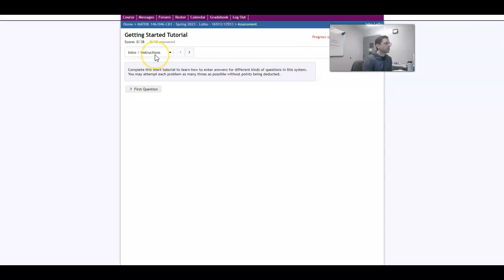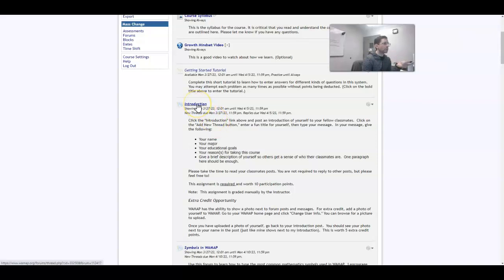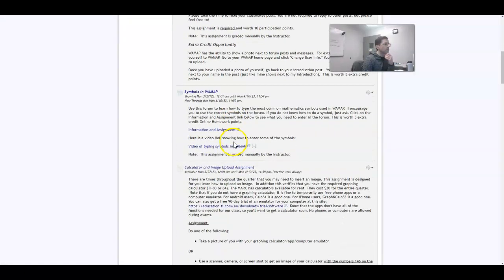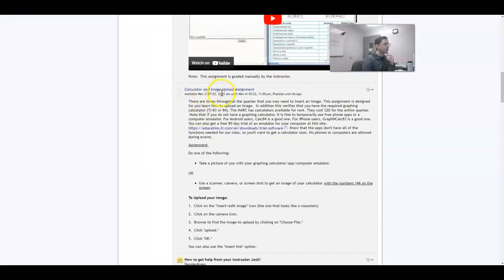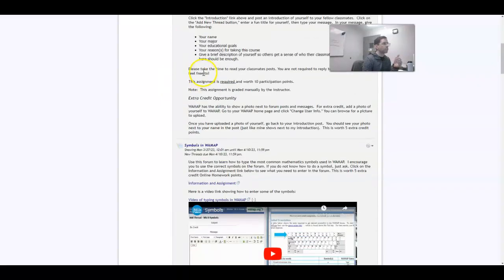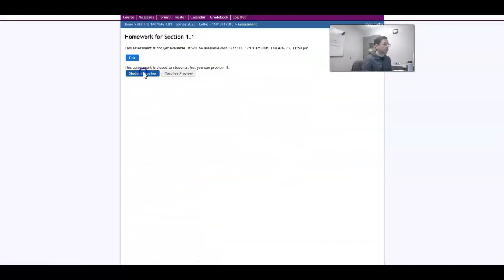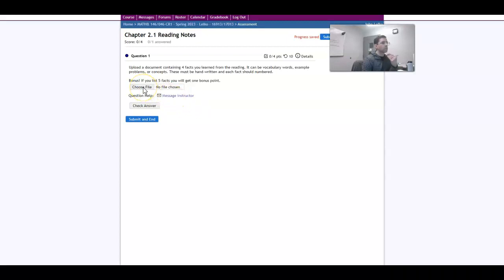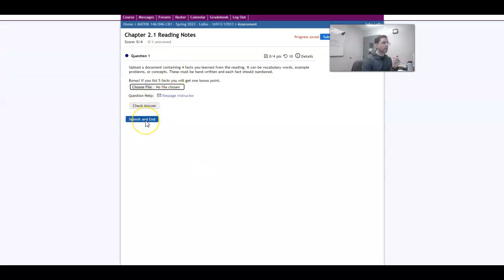MATH& 146/046 and MATH& 146 Assignment Video